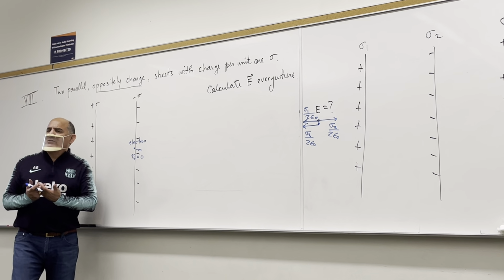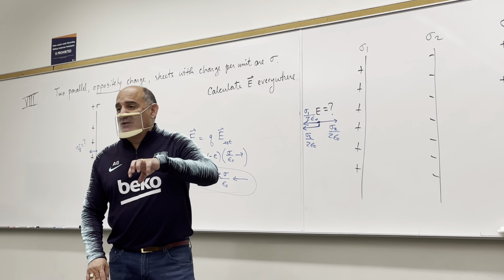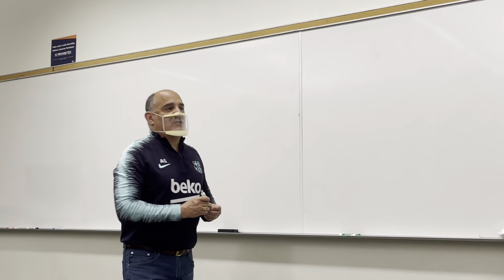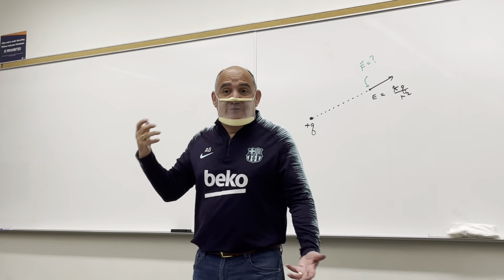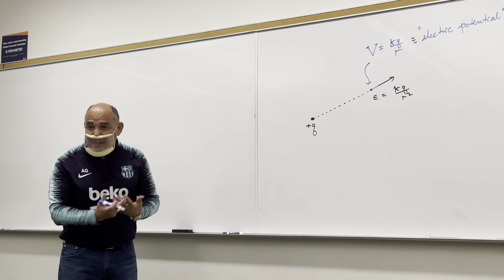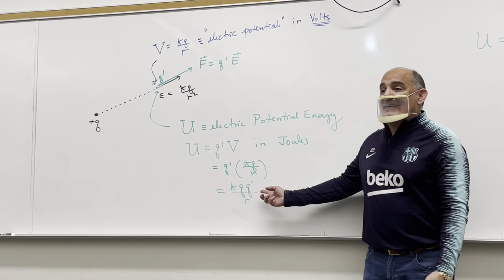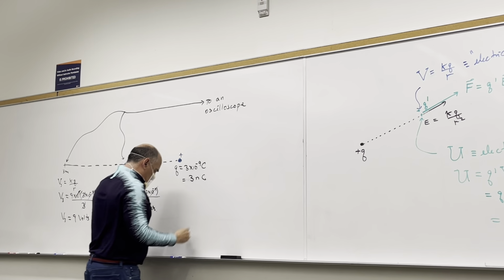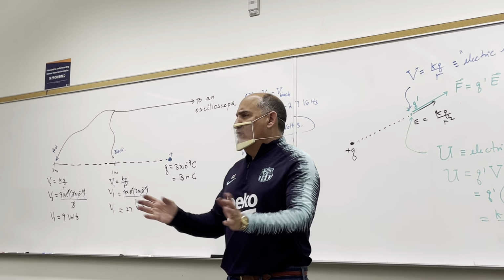2/23 Lecture Part 2